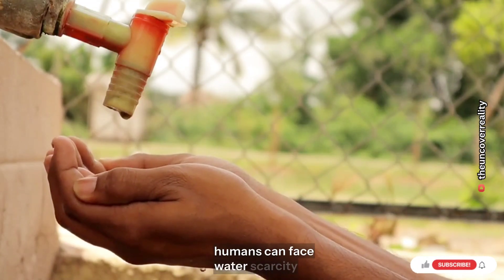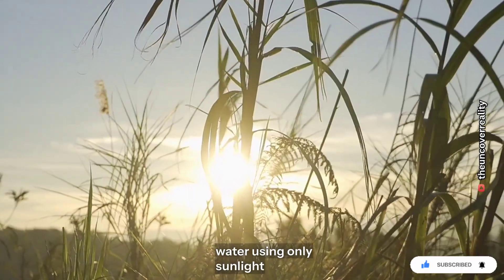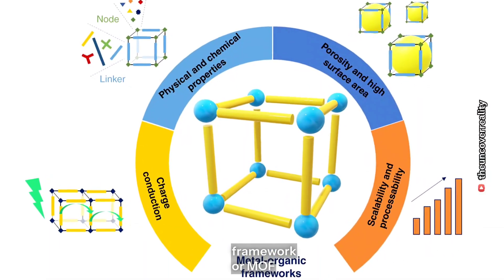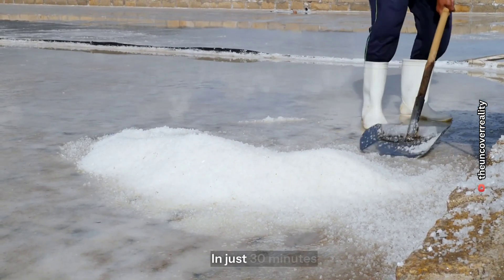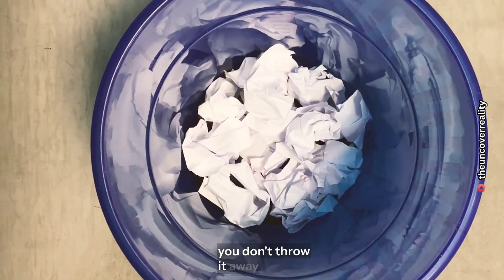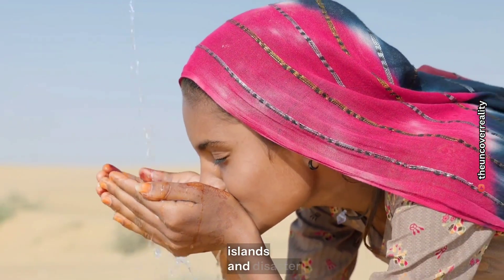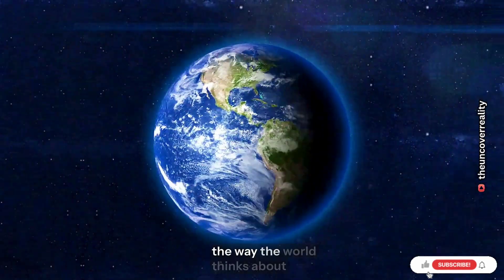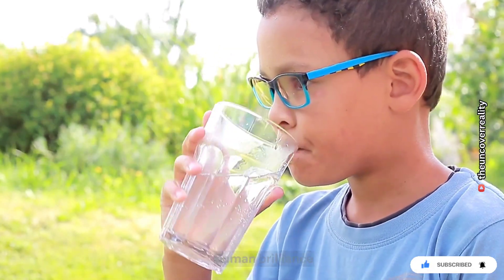New Technology Can Make Seawater Drinkable. Here's How technology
Have you ever wondered why we still struggle with water scarcity when Earth is covered with oceans? 🌊 A team of brilliant scientists may have just found a breakthrough solution — turning seawater into clean, drinkable water using only sunlight! ☀️💧

In this video, we’ll explore a revolutionary innovation from researchers at Monash University, Australia, who have developed a special material capable of trapping salt and impurities from seawater — producing safe, fresh water in a completely sustainable way. This discovery could transform the future of water purification, providing hope for millions living in drought-prone or coastal regions around the world.

Join us as we break down how this solar-powered desalination process works, why it’s different from traditional methods, and how it could help solve one of humanity’s biggest challenges — access to clean water.

If you care about the planet, sustainability, and future innovations, don’t miss this video. 🌍✨

Reference:
Ou, R., Zhang, H., Truong, V.X. et al. (2020). A sunlight-responsive metal–organic framework system for sustainable water desalination. Nature Sustainability, 3, 1052–1058. DOI: 10.1038/s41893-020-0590-x